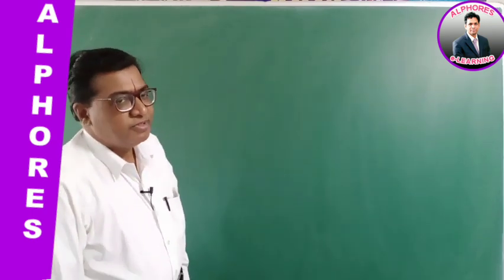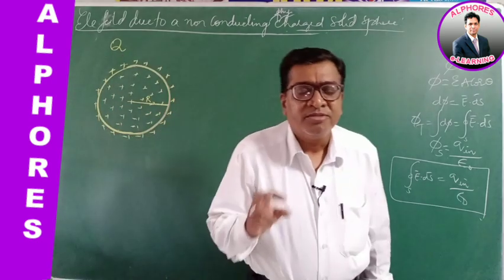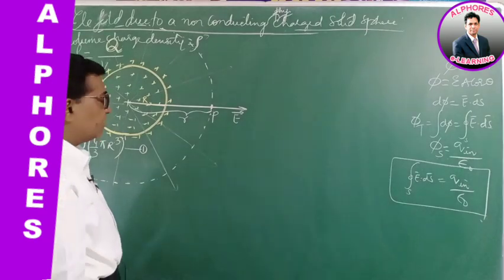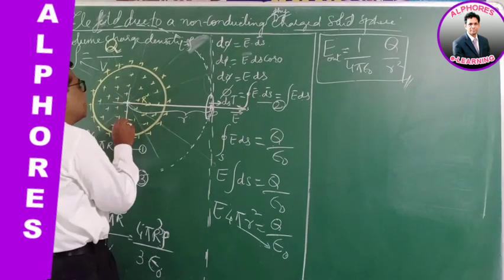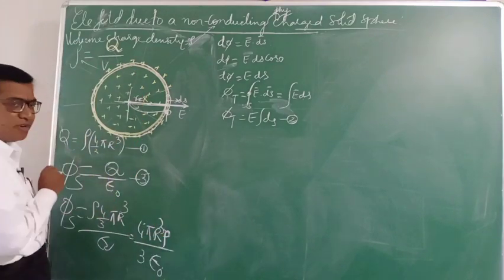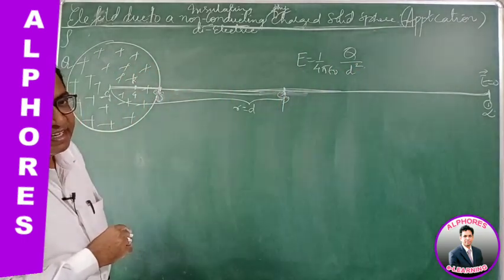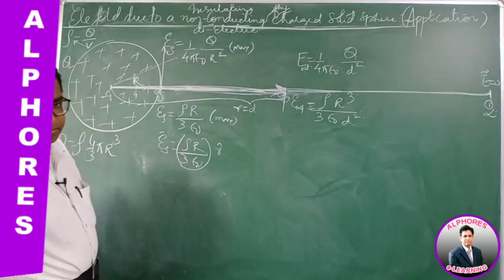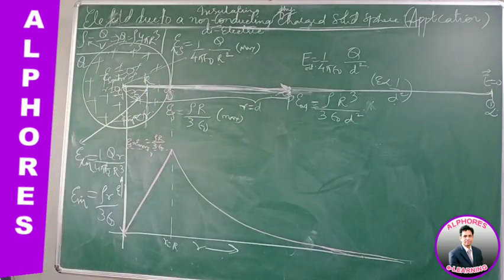NEET | PHYSICS | UPCOMING SENIORS | SESSION 41 | 29.05.2020